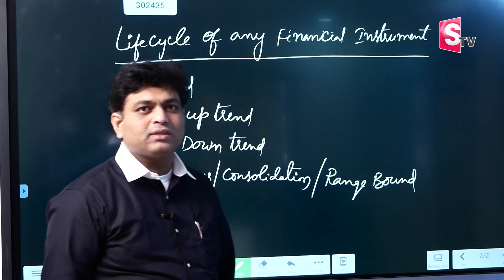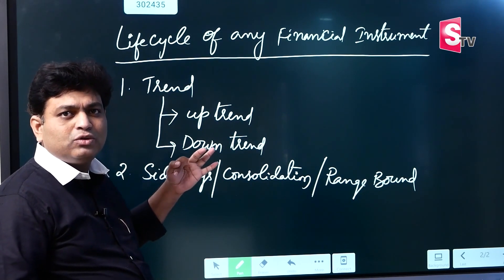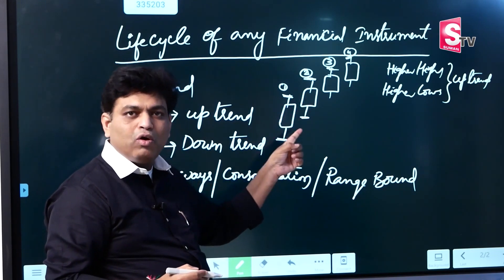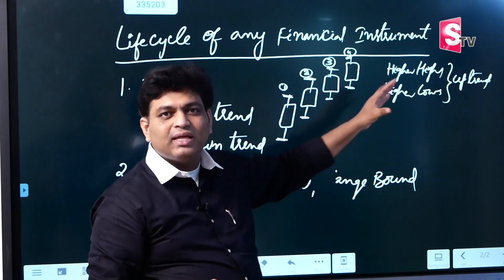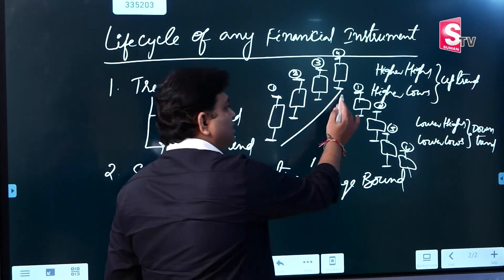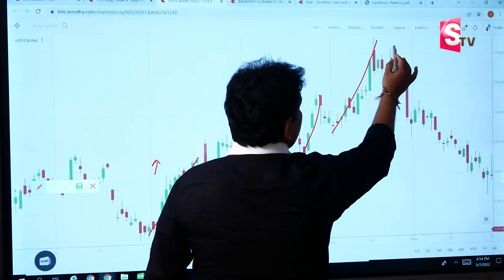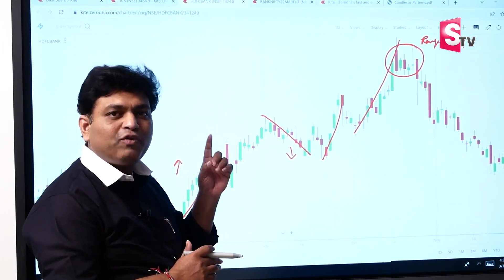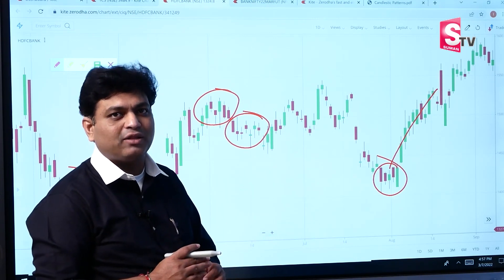What is Up Trend, Down Trend | Gaddam Venkat Rao - How To Identify Stock Market Direction(Trends)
Welcome to Sumantv Shorts Channel, The Place where you are served with Online and Offline Money Making Tips and Money Earning Methods Every Day.  sumantvshorts has been constantly coming up with new genres of Content that helps young entrepreneurs, Self Made Business Women, Students who wish to earn part time income to make more relevant to different successful ways of Earning Online and Offline.

NOTE: All the content used in the Video is Copyrights of sumantvshorts, Use or commercial display or editing of the content without proper authorization is not allowed.